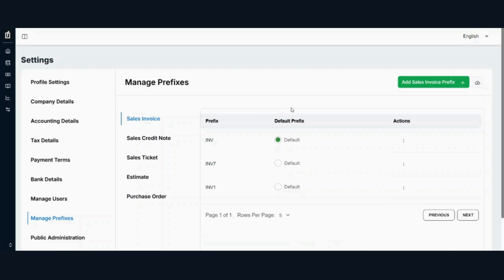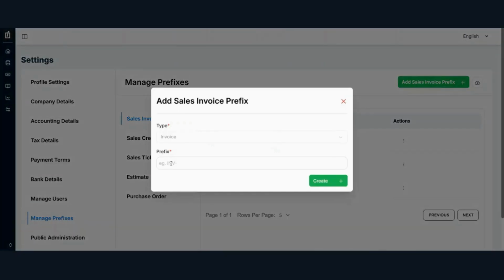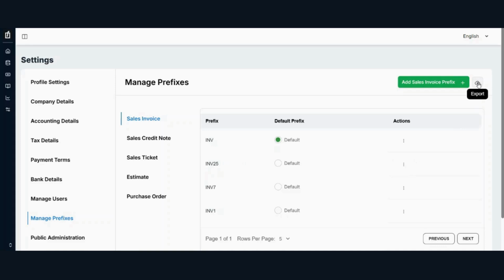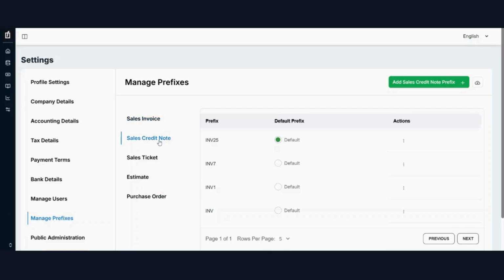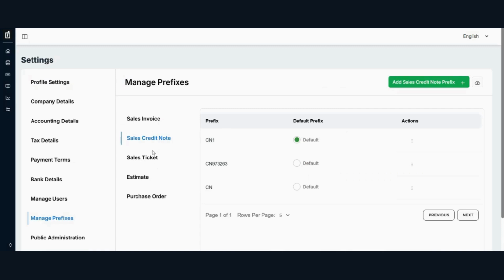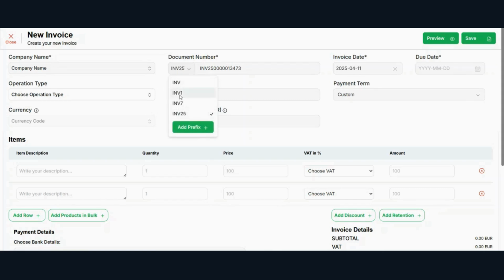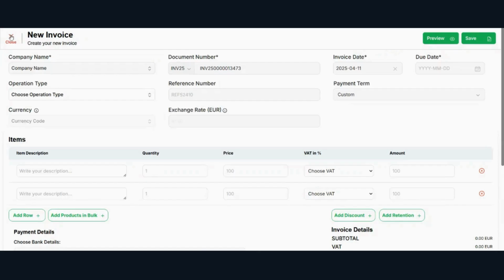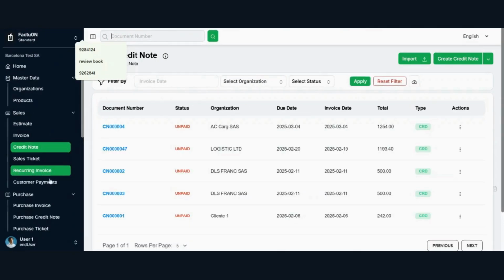FactuON Learning Series 35: How to Set Up All Prefixes | Step-by-Step Guide | Users Video Series!!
📌 Struggling with setting up prefixes in your system?
This video will walk you through a clear, step-by-step tutorial on how to set up all prefixes properly to ensure seamless data management and organized workflows.

Perfect for businesses using advanced platforms and needing a structured prefix system across modules like: Sales Invoicing, Sales Credit Note, Sales Ticket, Estimate, and Purchase Order Prefixes.

🚀 Simplify your setup and boost your efficiency today!

🔍 In this tutorial, you'll learn:
✔️ Why prefix configuration matters
✔️ Where to set them up in the system
✔️ Common mistakes to avoid
✔️ Best practices for scalability

💡 Start building your data with precision!